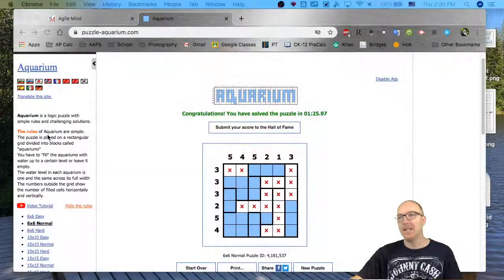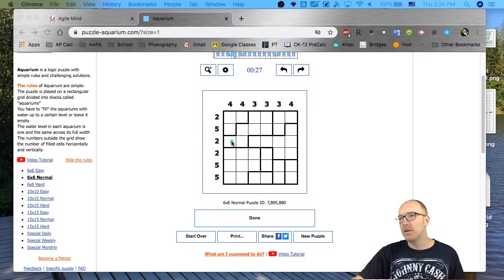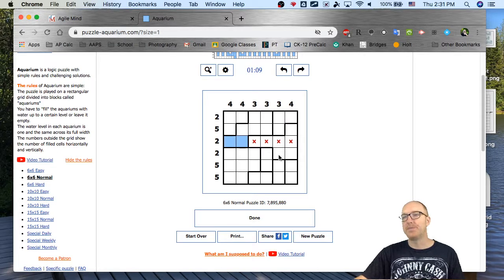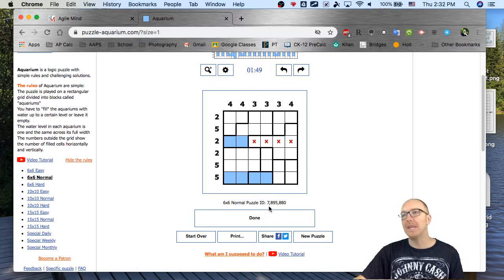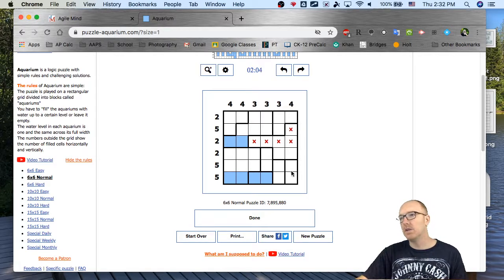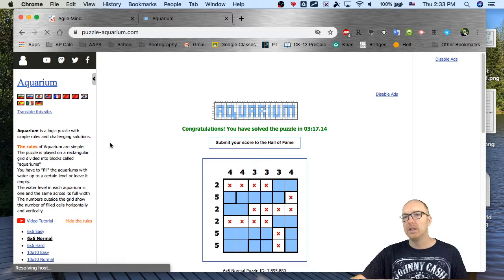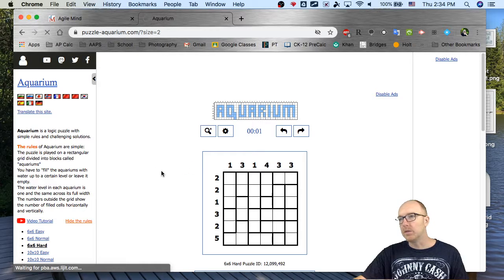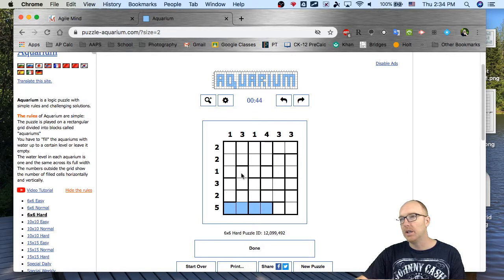Aquarium Puzzle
Here is a quick introduction to Aquarium puzzles.